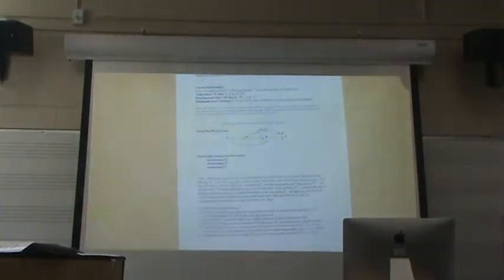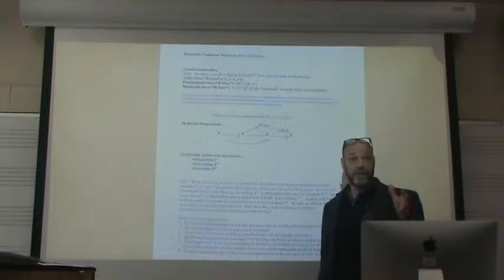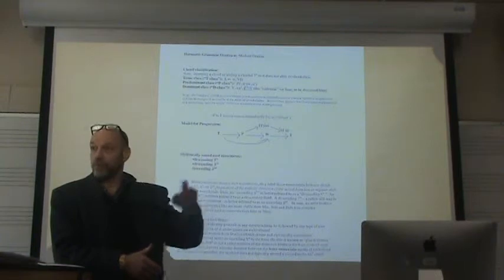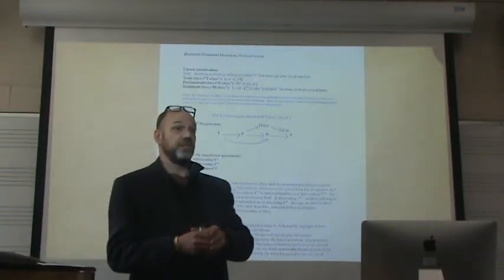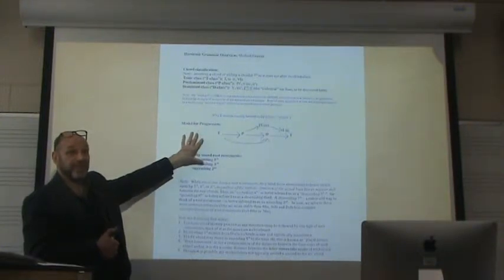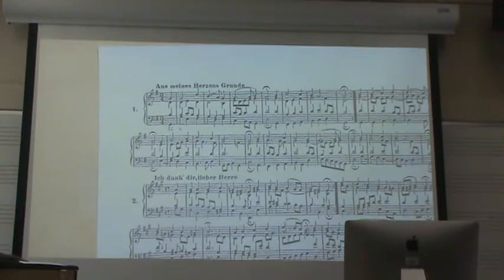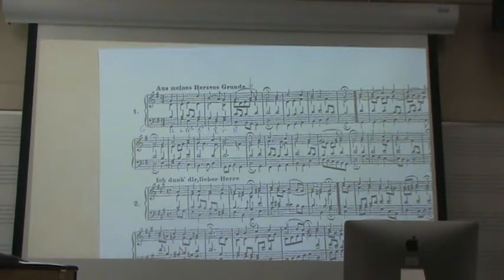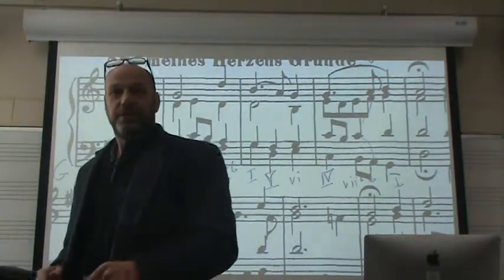Michael Oravitz, University of Northern Colorado, Harmonic Function